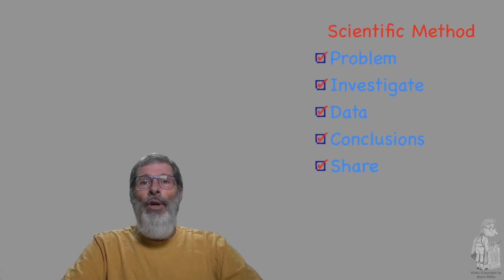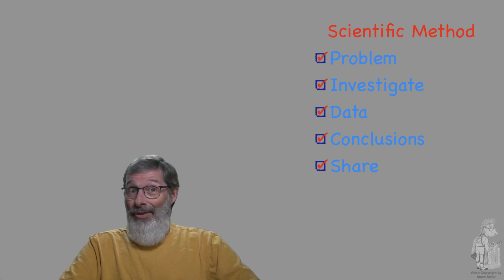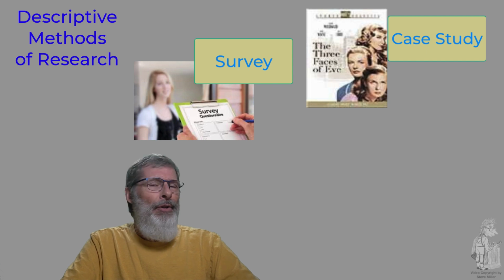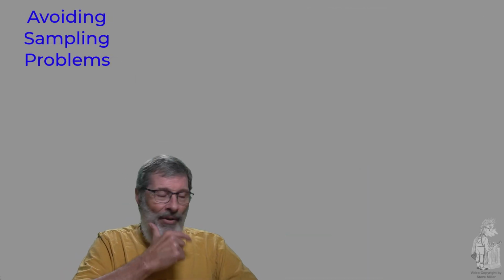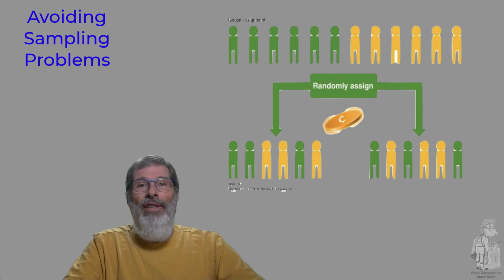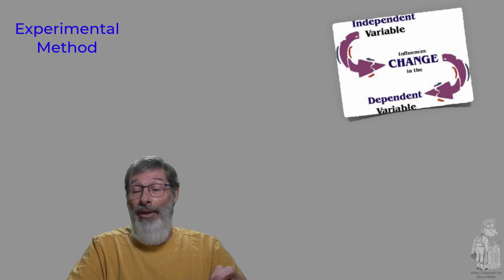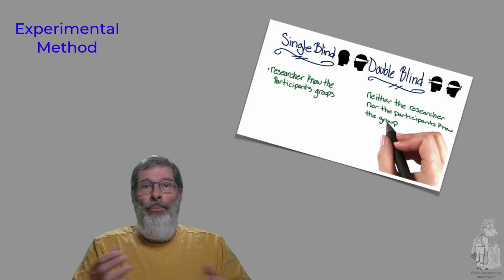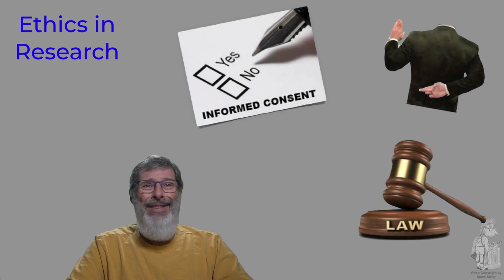#2 Introduction to Psychology by Prof Miller - What is Psychology P2